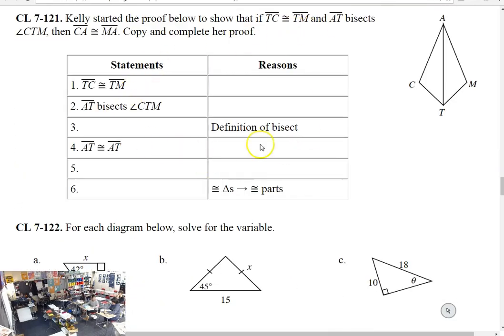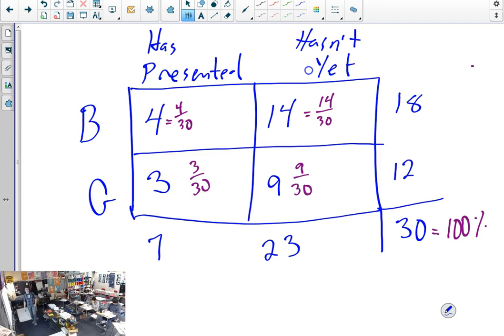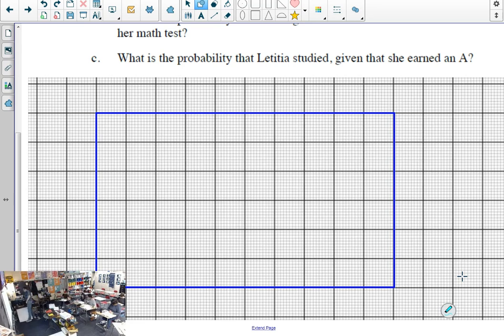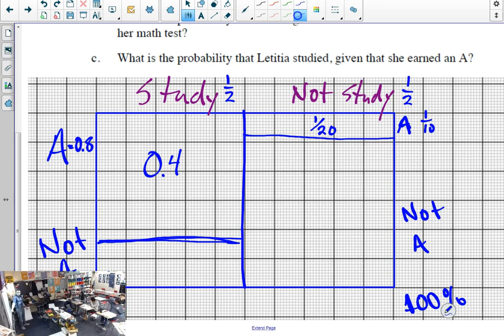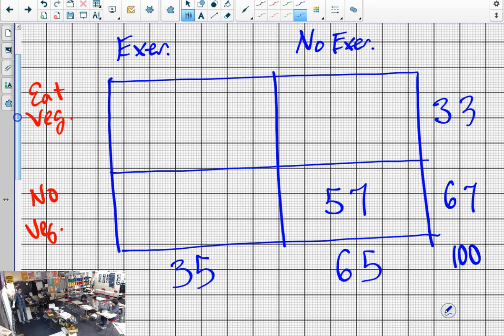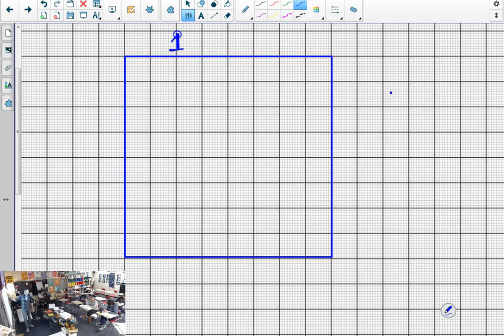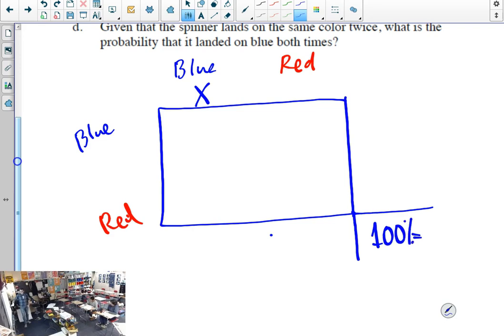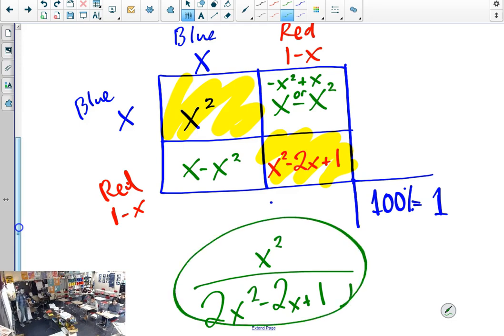2.2.18 - HSM2 7.2.3 - Applications of Probability